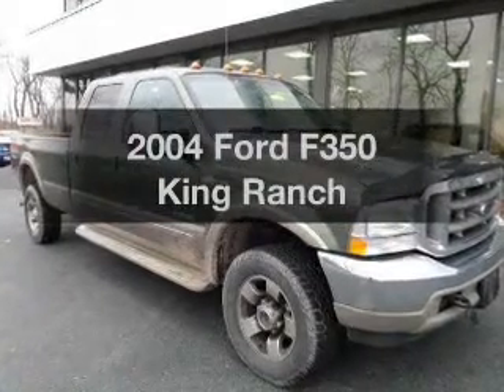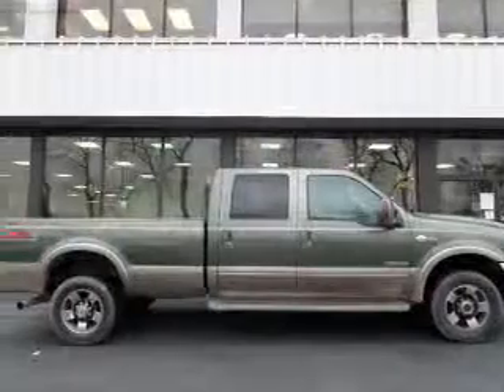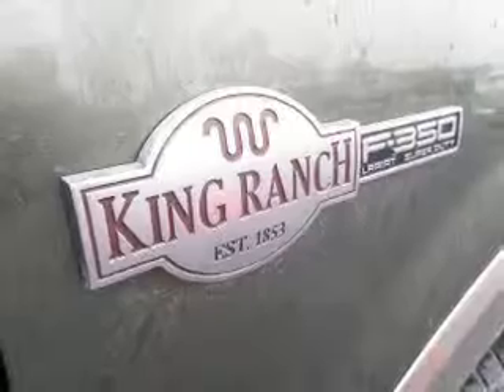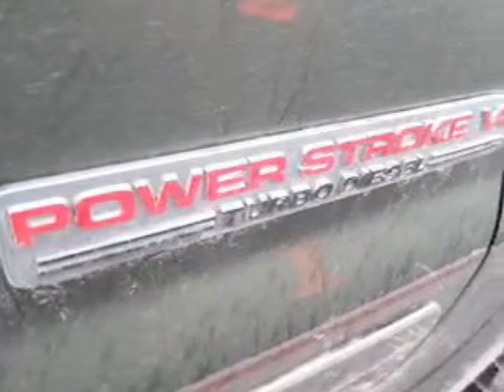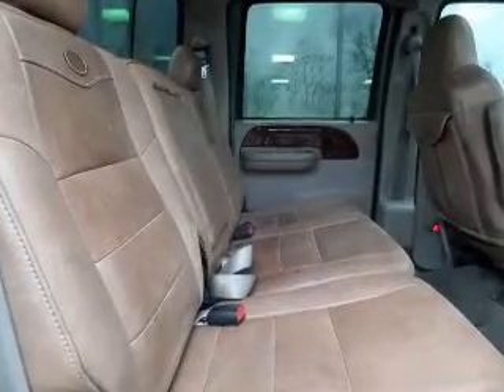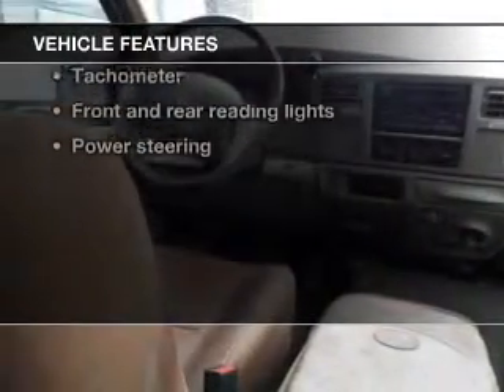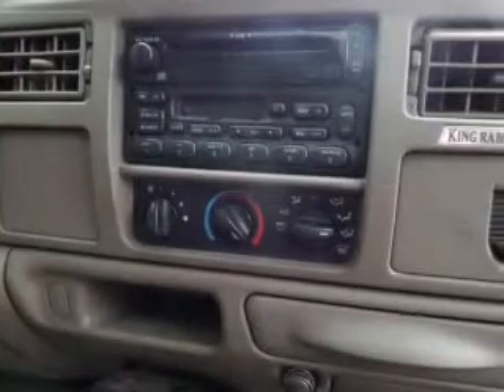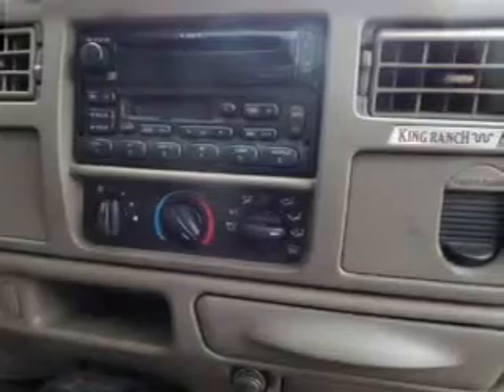2004 Ford F350 - Easton PA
Phone:
Year: 2004
Make: Ford
Model: F350
Trim: King Ranch
Engine: 6.0 liter 8 cylinder 32 valve DDI OHV Turbo Diesel
Transmission: Automatic
Color: Estate Green Clearcoat Metallic
Mileage: 219586
Address:
3810 Hecktown Rd.Route 33
Route 33